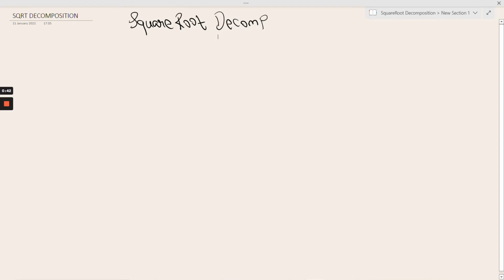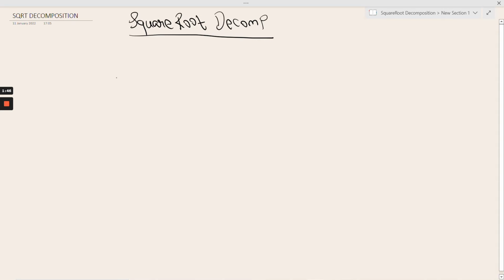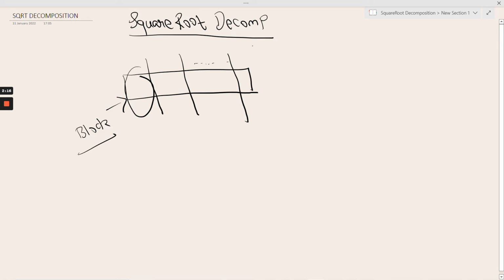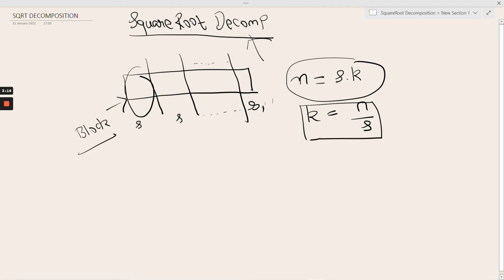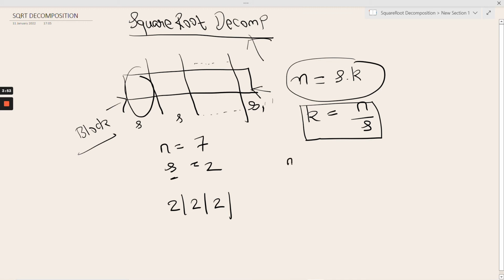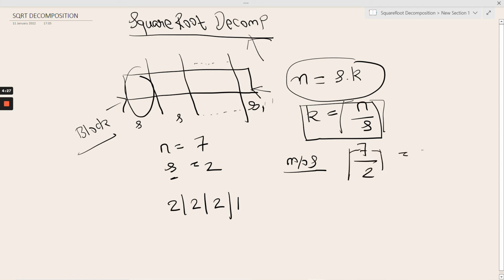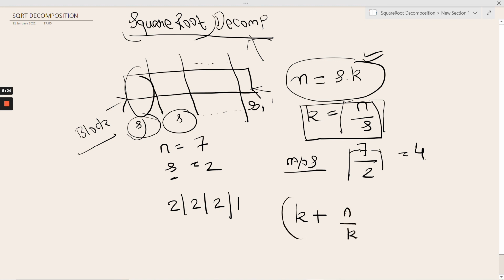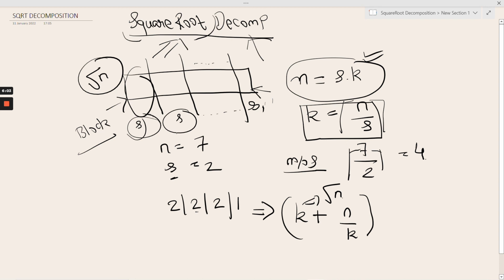Introduction to Square Root Decomposition - Part 01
This is the first video in the course playlist of square root decomposition.